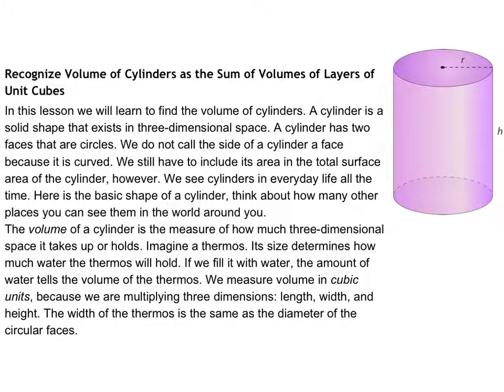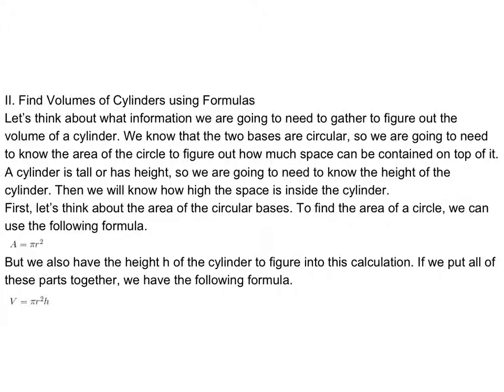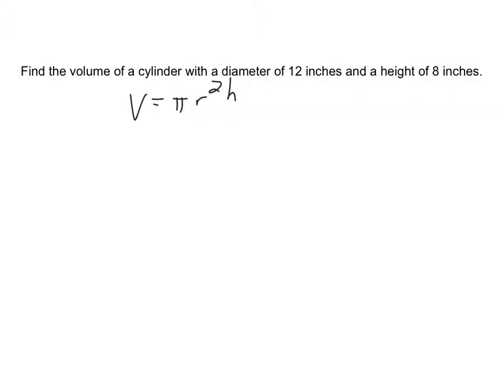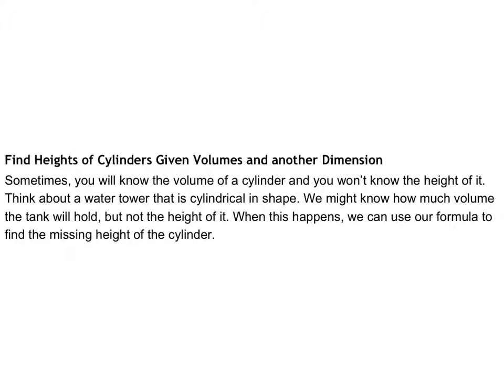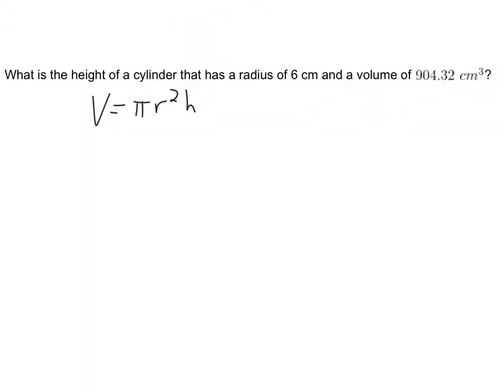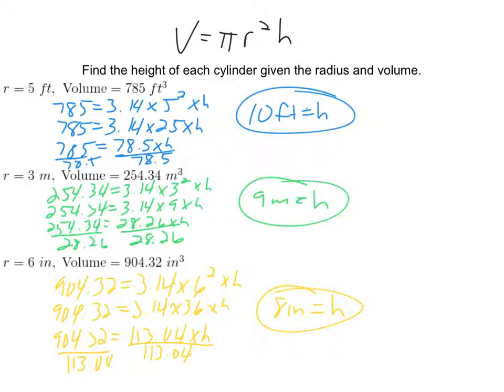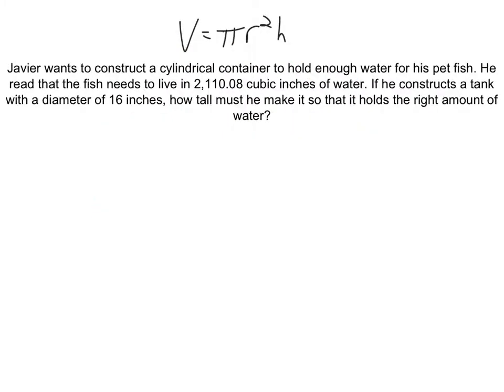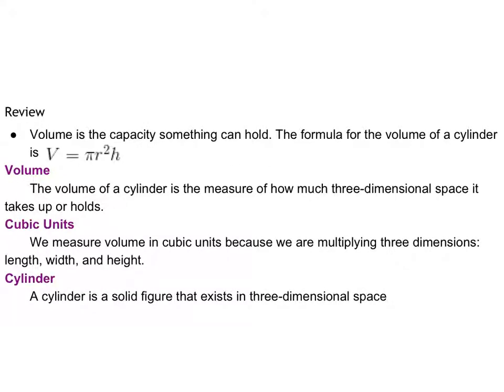Math 7 6.5